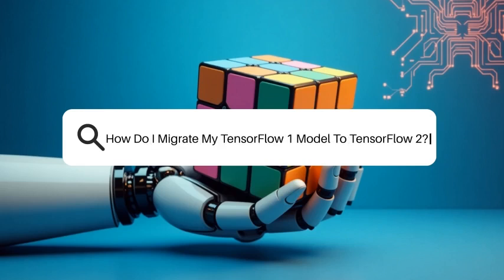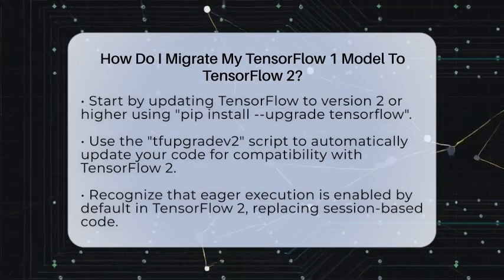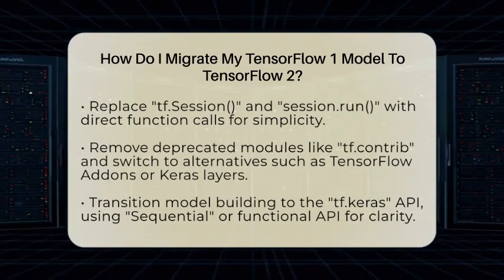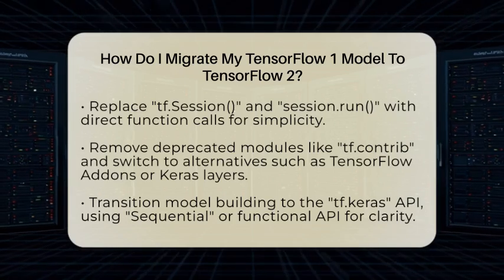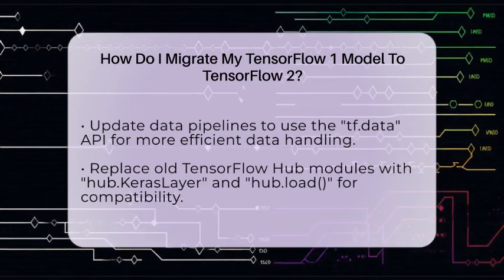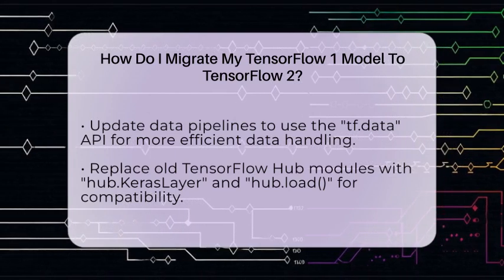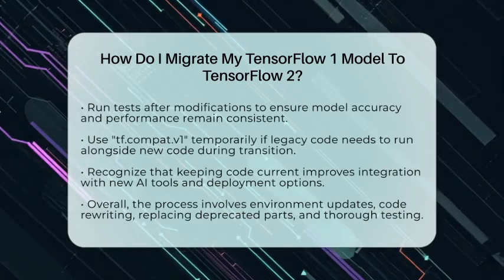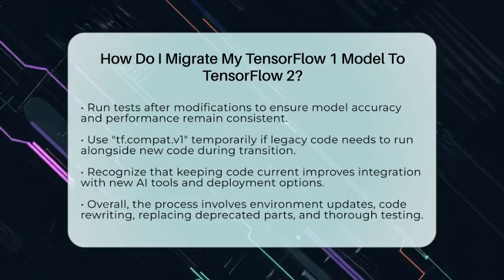How Do I Migrate My TensorFlow 1 Model To TensorFlow 2? - AI and Machine Learning Explained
How Do I Migrate My TensorFlow 1 Model To TensorFlow 2? Are you looking to upgrade your machine learning models from TensorFlow 1.x to TensorFlow 2.x? In this comprehensive video, we'll guide you through the steps needed to migrate your existing models smoothly and efficiently. We'll start by explaining how to update your TensorFlow package to the latest version using simple commands. Then, we'll introduce you to the "tfupgradev2" tool, which automates many of the necessary code adjustments. You'll learn how to handle the shift to eager execution, replacing session-based code with more straightforward function calls for easier debugging. We’ll also cover how to replace deprecated modules like "tf.contrib" with modern alternatives such as TensorFlow Addons and Keras layers. Additionally, we’ll show you how to transition your model building to use the powerful Keras API, making your code cleaner and more maintainable. Data pipeline updates are also discussed, including how to utilize the "tf.data" API for faster data loading and transformation. If your models incorporate TensorFlow Hub modules, we’ll guide you on switching to "hub.KerasLayer" and "hub.load()". Finally, we’ll emphasize the importance of testing your updated models to ensure performance remains consistent. Whether you're a developer or researcher, this guide will help you stay current with the latest TensorFlow features and tools.